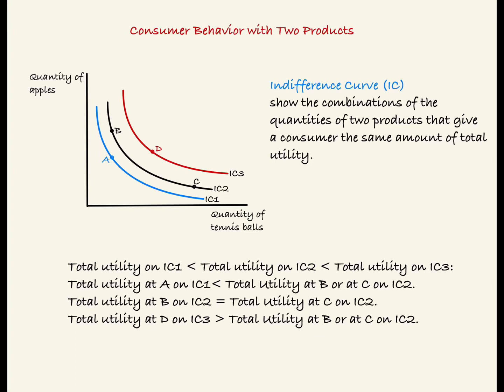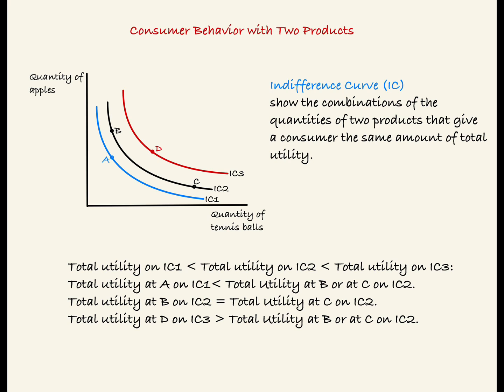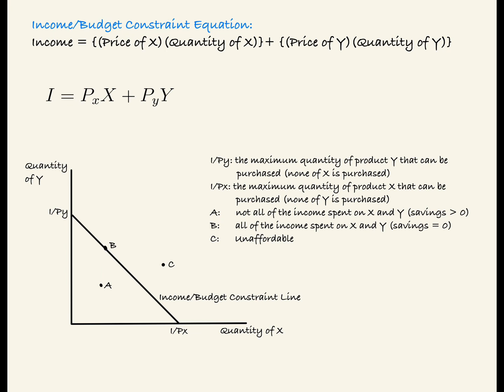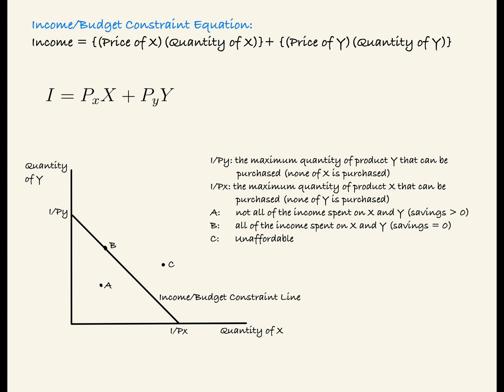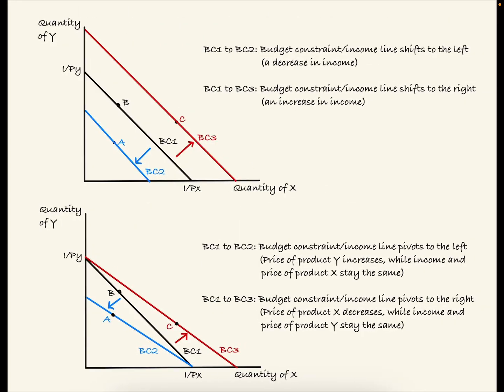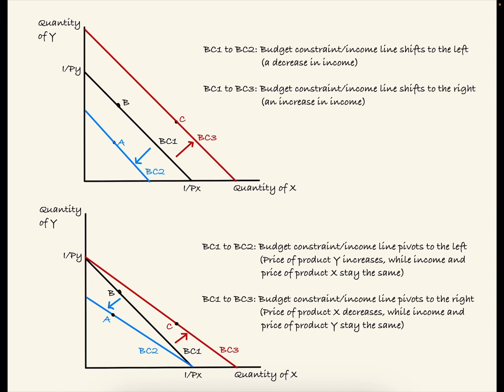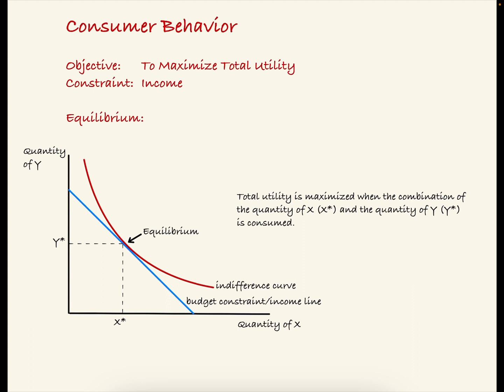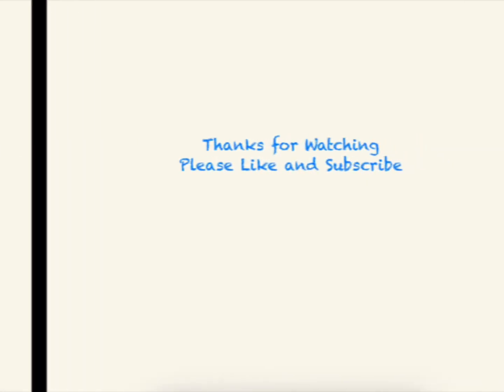Budget Constraint, Indifference Curve, Lagrangian Method, and Consumer Equilibrium